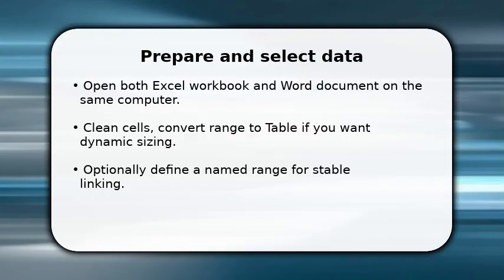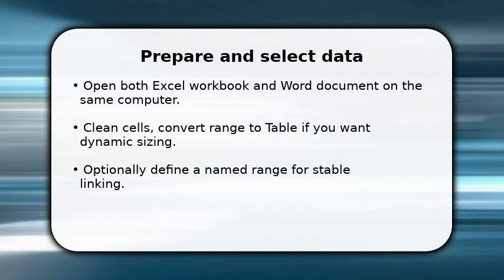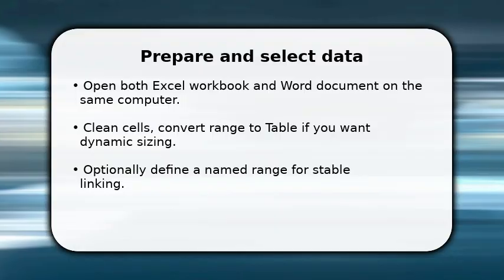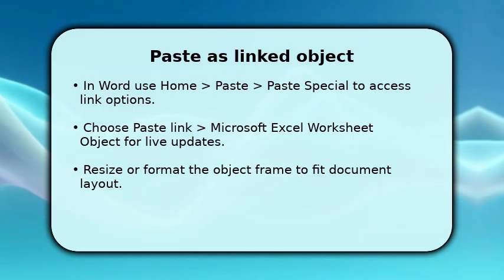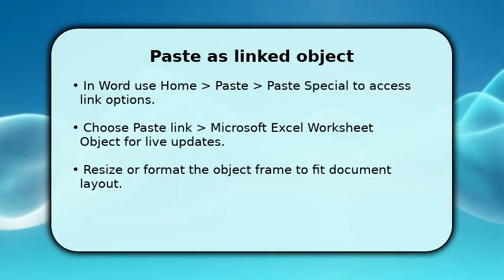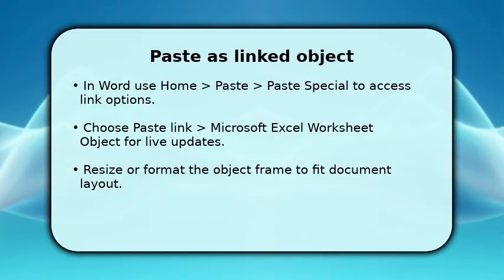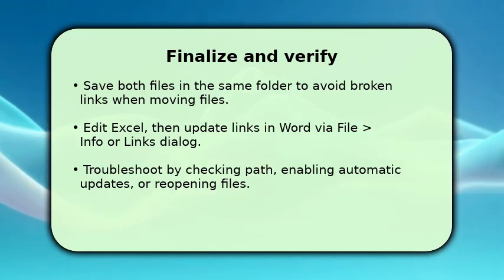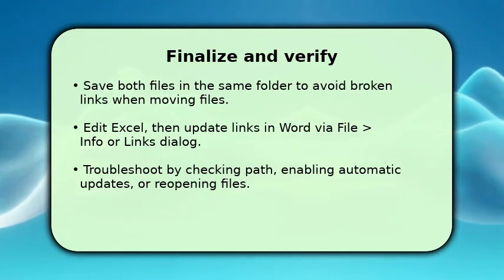How to Link Excel Sheet to Word (easy Method)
Discover the simple steps to link an Excel sheet directly into Word for seamless data transfer. This video guide walks you through a straightforward method, perfect for students and professionals alike.